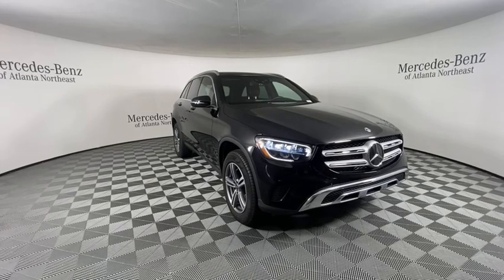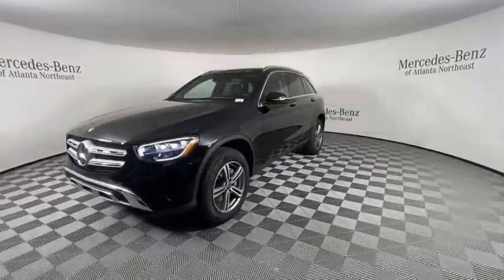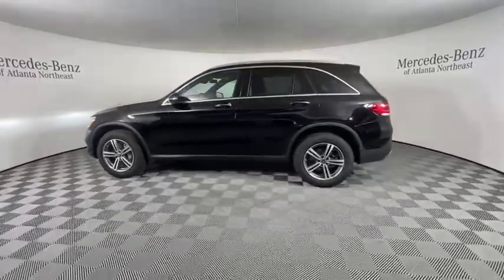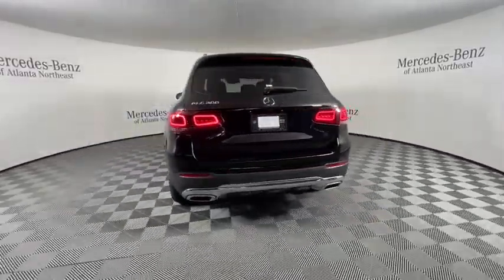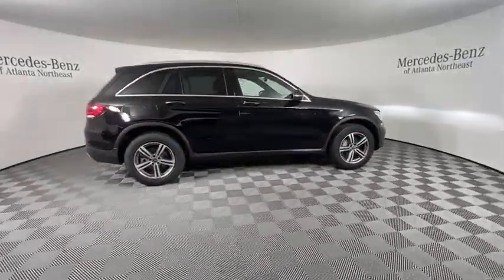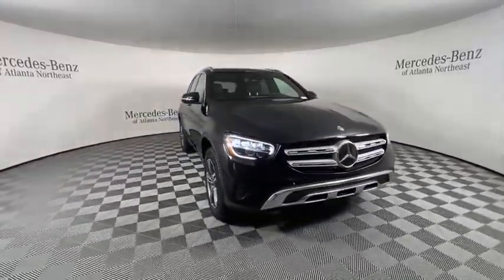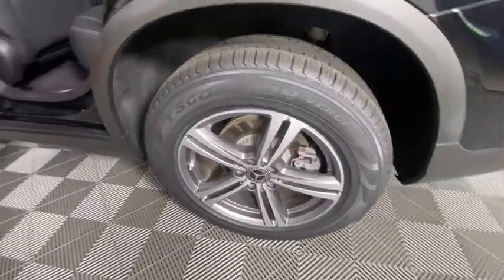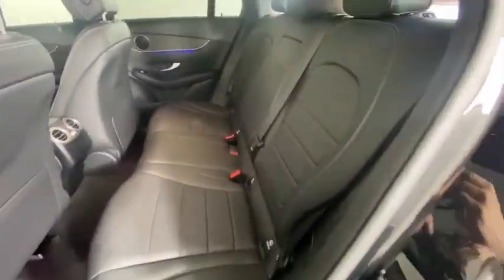2020 Mercedes-Benz GLC Duluth, Lawrenceville, Cumming, Johns Creek, Atlanta, GA 22219P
Black Used 2020 Mercedes-Benz GLC available in Duluth, Georgia at  Atlanta Classic Cars. Servicing the Lawrenceville, Cumming, Johns Creek, Atlanta, GA area.
2020 Mercedes-Benz GLC GLC 300 - Stock#: 22219P - VIN#: WDC0G8DB4LF753581

Recent Arrival! CARFAX One-Owner.brbr2020 Black Mercedes-Benz GLC GLC 300 22/29 City/Highway MPG 9-Speed Automatic 18 5-Spoke Wheels 64-Color Ambient Lighting Active Speed Limit Assist Augmented Video for Navigation Heated Steering Wheel Illuminated Door Sills Inductive Wireless Charging & NFC Pairing KEYLESS GO LED Logo Projectors Live Traffic MB Hard-Disc Navigation Multimedia Package Multi-Year Update for MBUX Navigation Services Panorama Sunroof Power Liftgate Premium Package Radio: MBUX Premium Multimedia System SiriusXM Satellite Radio.